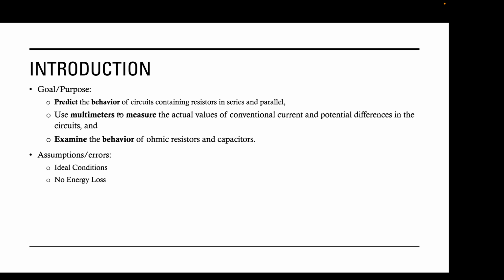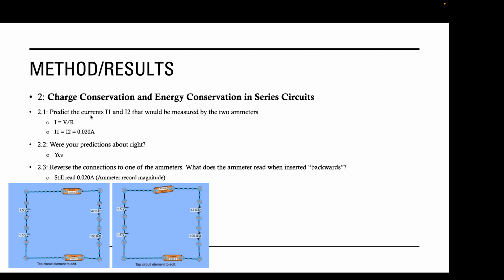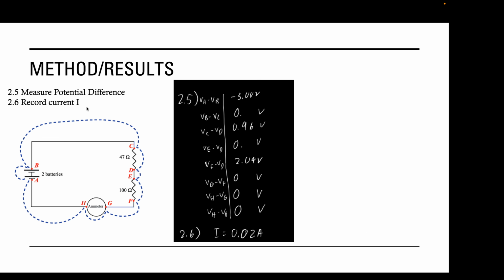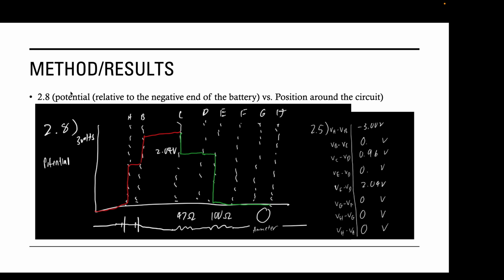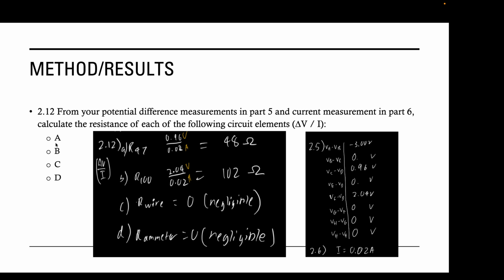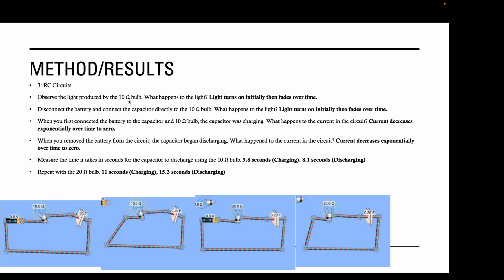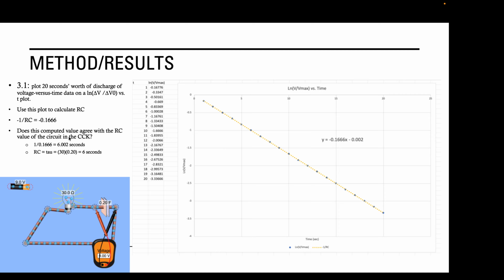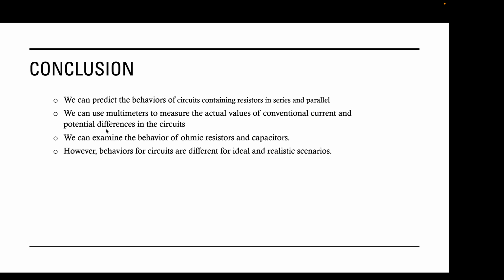Physics 2212 Lab Report 3: Circuits